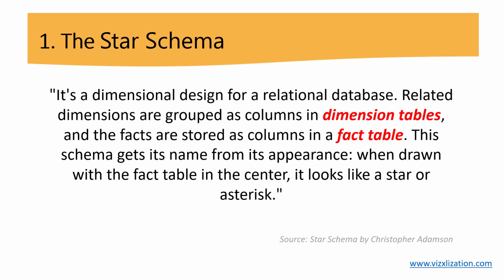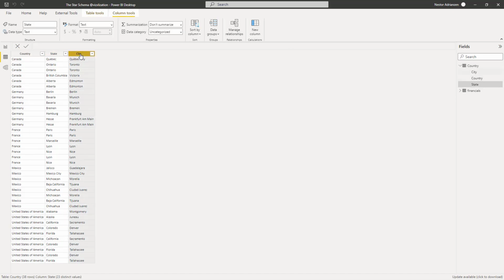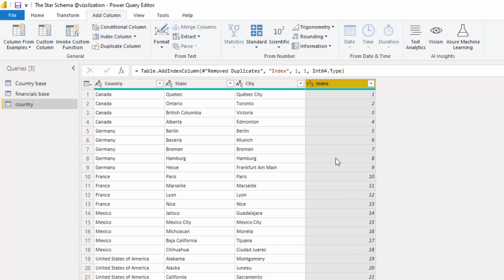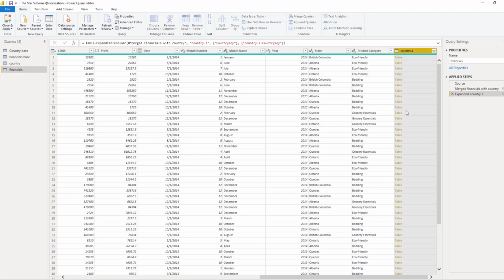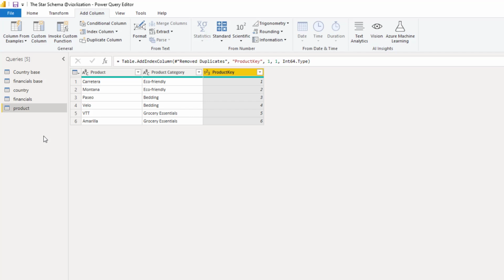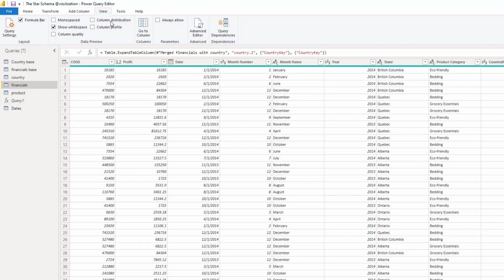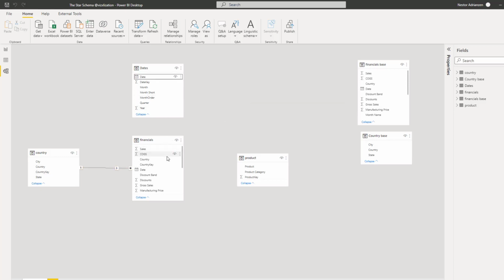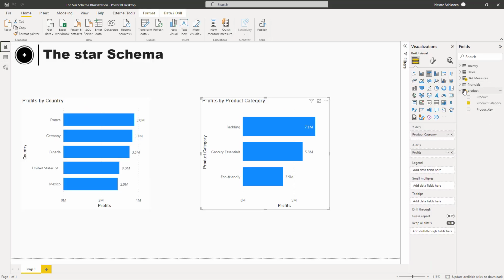Data Modeling with The Star Schema in Power BI⭐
Data Modeling with Star Schema in Power BI//

In this short tutorial, I'll show you how to design a Power BI model using the Star Schema approach.

Navigate through the content below:
0:20 Agenda
0:45 The Star Schema
1:37 Dimension and Fact Tables
2:23 Normalization vs. Denormalization
3:13 Practical Case